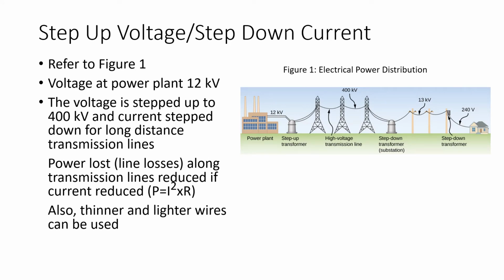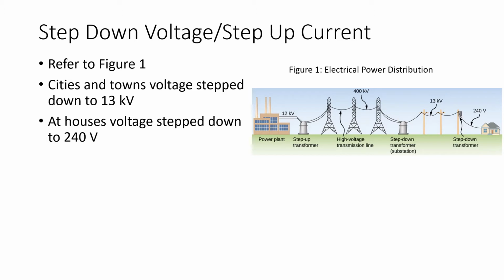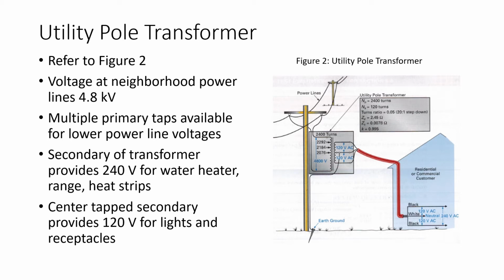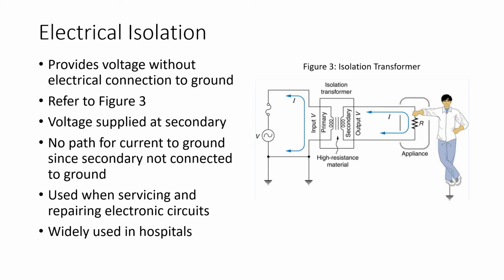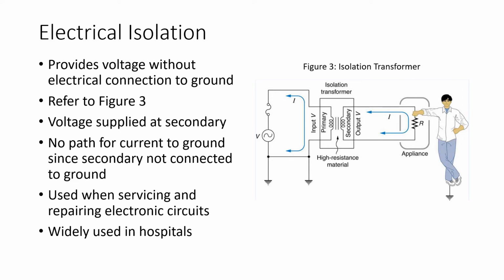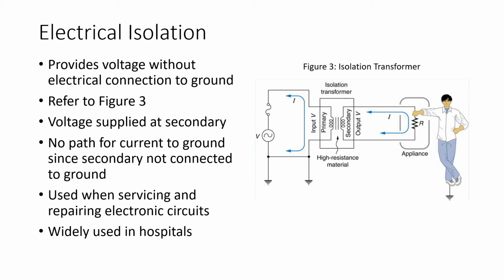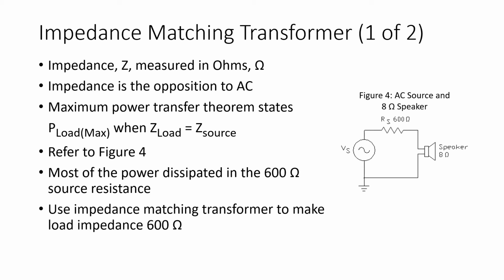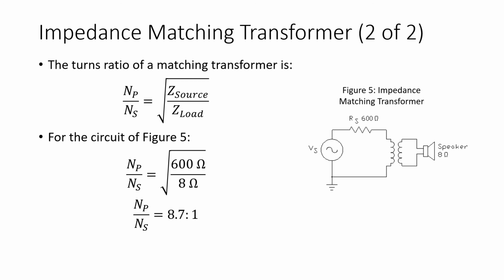ELC131 Transformer Applications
This video covers the applications of transformers: step up voltage/step down current, step down voltage/step up current, isolation, and impedance matching.